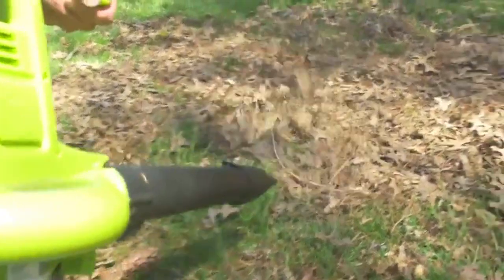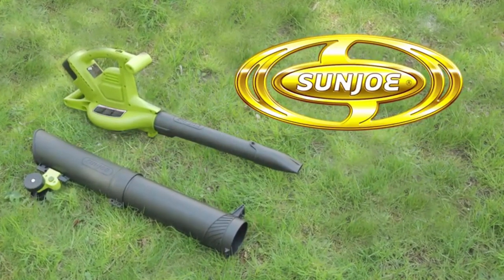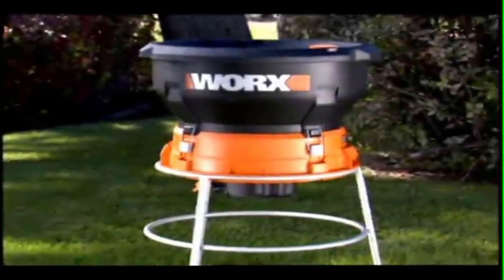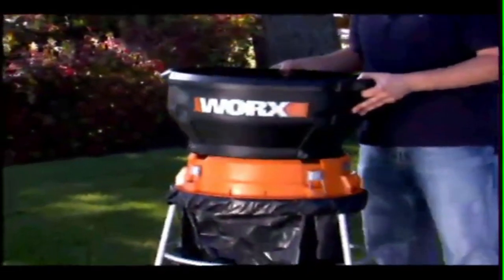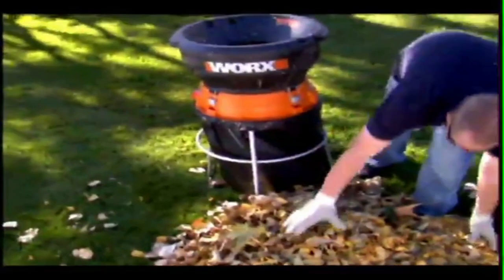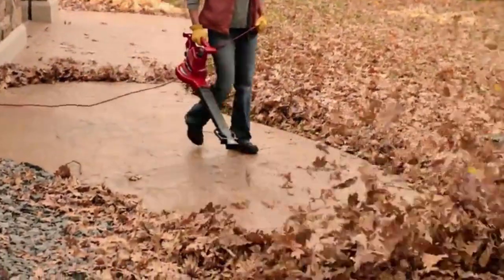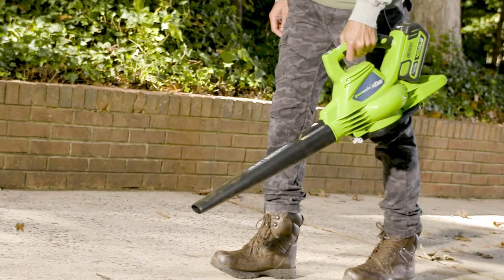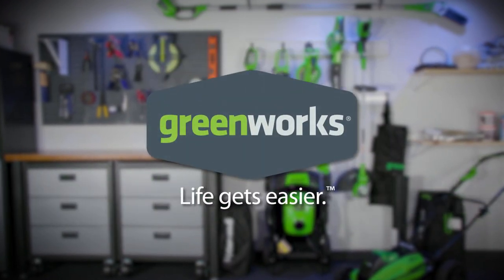✅ Leaf Mulcher (Top 5 Leaf Mulcher)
⬇️Click SHOW MORE ⬇️

✅  1. Greenworks 40V 185 MPH Variable Speed Cordless Blower Vacuum, 4.0 AH Battery Included

✅ 2.  Toro 51621 UltraPlus Leaf Blower Vacuum, Variable-Speed

✅  3. WORX WG430 13 Amp Foldable Bladeless Electric Leaf Mulcher

✅  4. Greenworks 2 Speed 230 MPH Corded Blower/Vacuum

✅  5. Sun Joe IONBV-CT (Core Tool) Variable-Speed Cordless Blower/Vacuum/Mulcher

🔯Best Vacuum Leaf Muchler!!
This list is not a TOP is a list of the Best Vacuum Leaf Muchler in not a particular order.

🔯 Hello, Looking for the detailed review of BEST LEAF MULCHER?
We have tried to show the details in this Review. You can decide which LEAF MULCHER you should buy and which one is good for you, After reading this exclusive review.

✮✮✮Get a FREE 6 Month Amazon Prime Shipping, if you're a student
✮✮✮Not a Student Anymore, No Problem, Get a 30-Day FREE Prime Shipping Trial Instead
✮✮✮Try FREE Twitch Prime
✮✮✮Try FREE Audible and Get Two Free Audiobooks
✮✮✮Get FREE Amazon channels and watch 1000+ Premium shows and movies